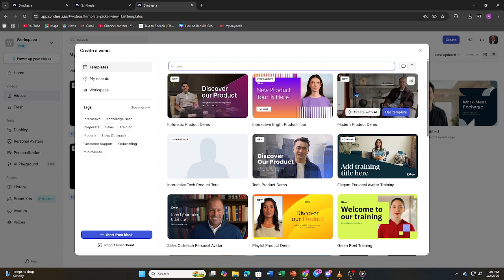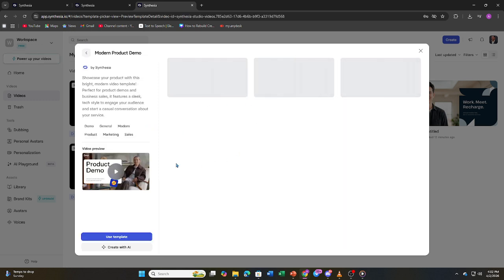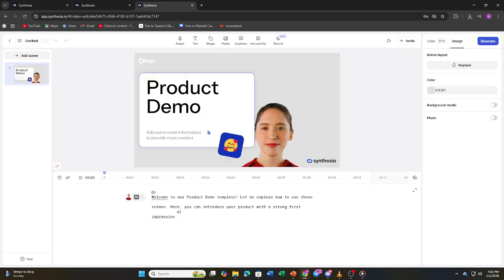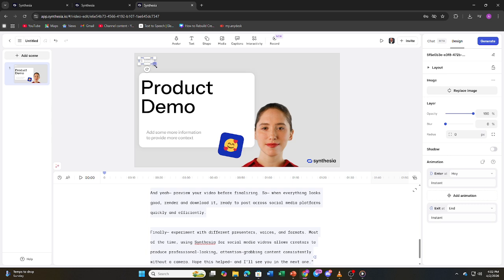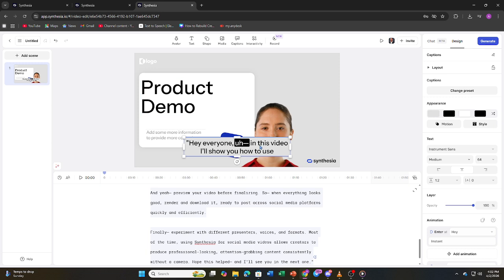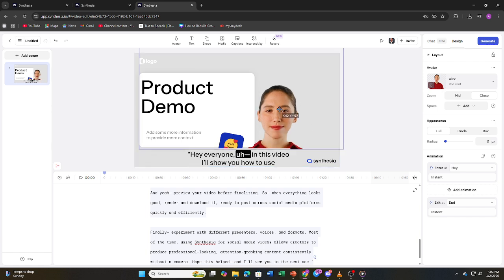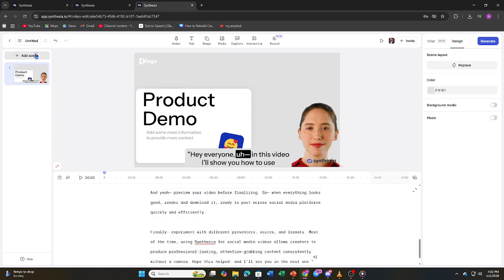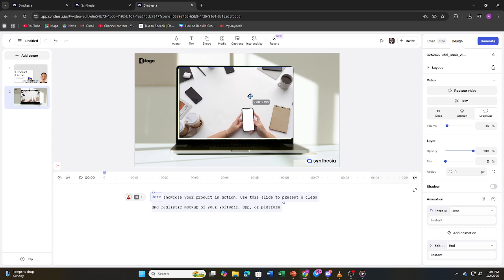How to Use Synthesia for Social Media Videos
In this video, you’ll learn How to Use Synthesia for Social Media Videos, and I’ll show you step by step how to create engaging AI-powered videos for platforms like YouTube, Instagram, TikTok, and Facebook. This guide covers selecting avatars, entering scripts, customizing voiceovers, and adding visuals that capture attention and boost engagement.

You’ll discover how to use Synthesia to produce high-quality videos quickly, without cameras or expensive equipment. I’ll also share tips on pacing your narration, adding captions, and designing visuals optimized for social media platforms.

By the end, you’ll be able to create polished, shareable social media videos efficiently, helping you grow your audience and promote your content effectively.